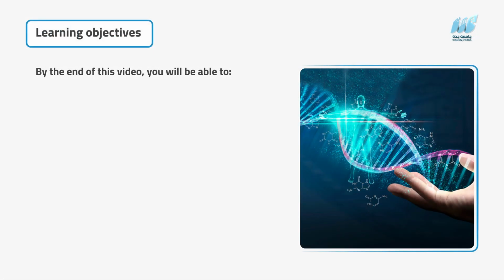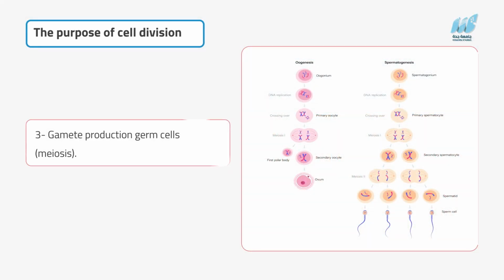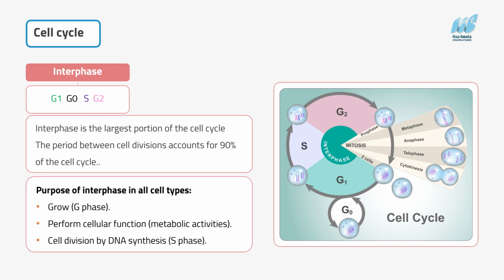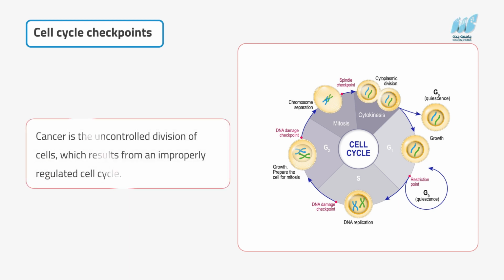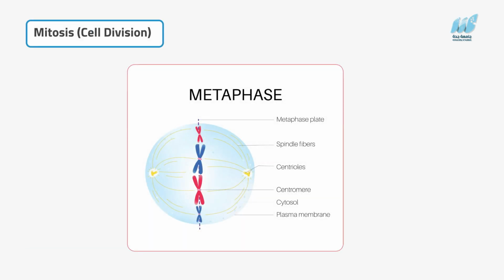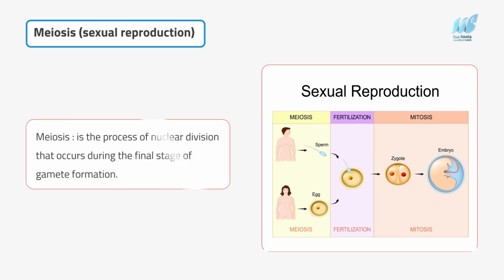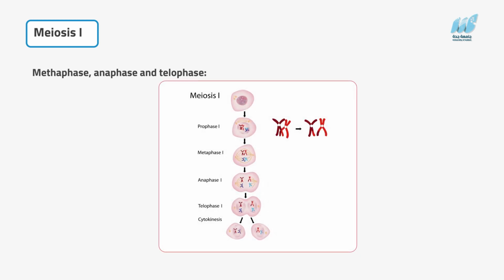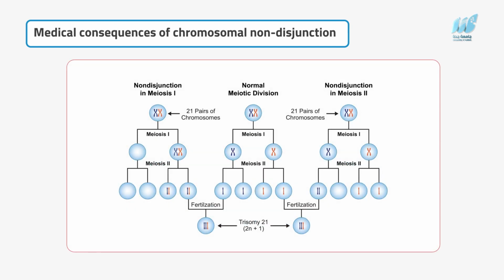Medical genetics​ 4-1